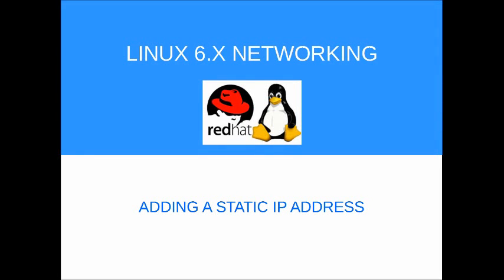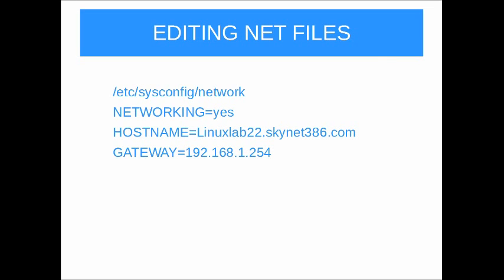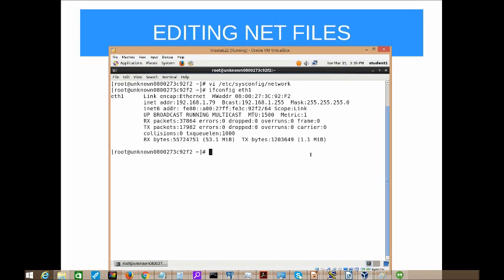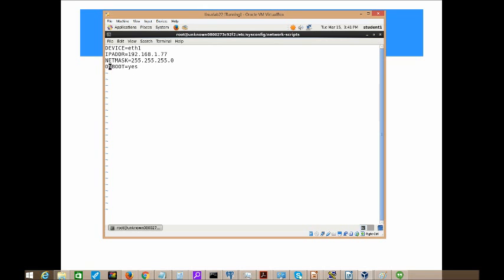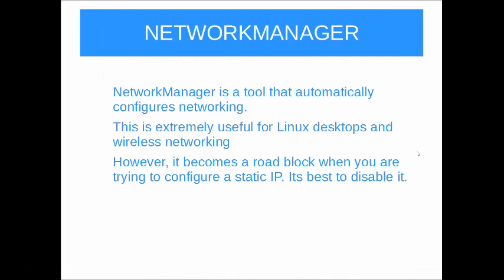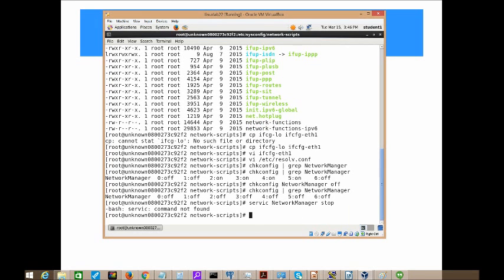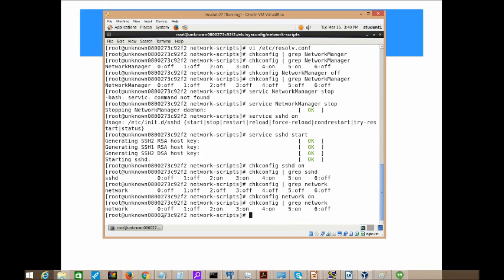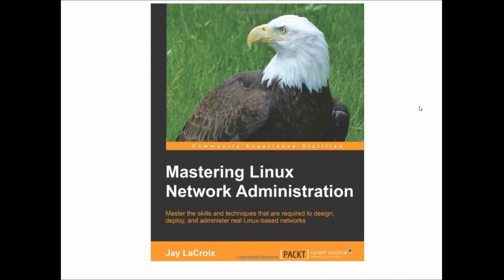Linux 6.x Networking static IP Address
A basic video that shows you how to input a static IP address into RedHat linux servers.